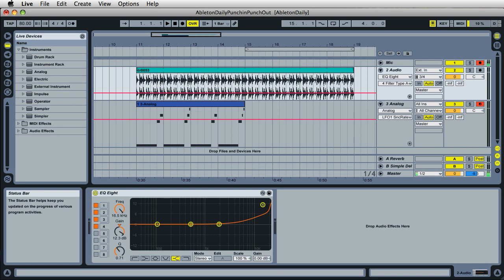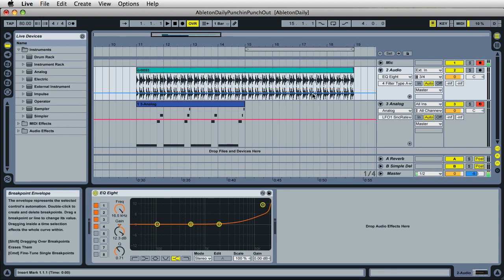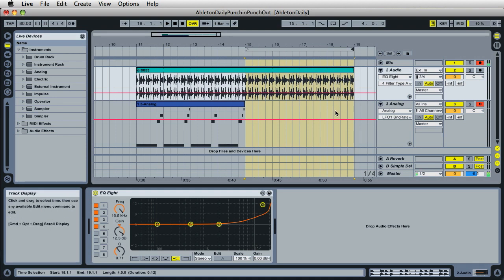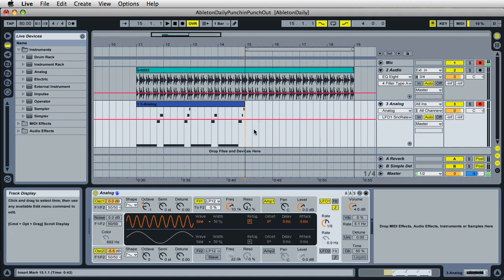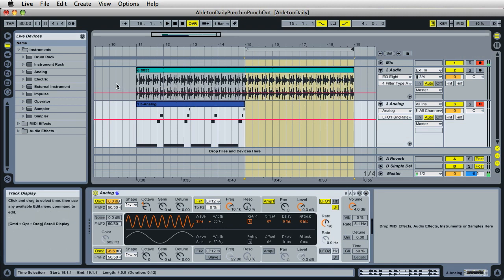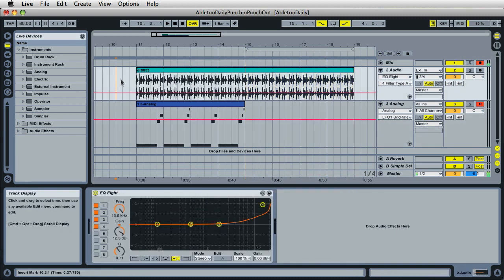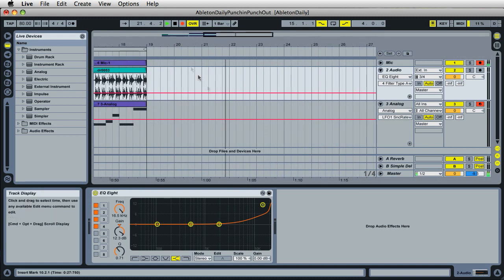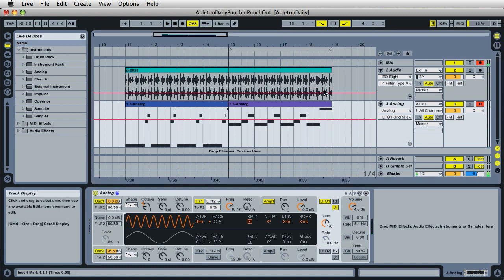#19 Punch In & Out :: Ableton Live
:: Ableton Live Tutorial :: How to perform a punch-in and punch-out while recording on a track.